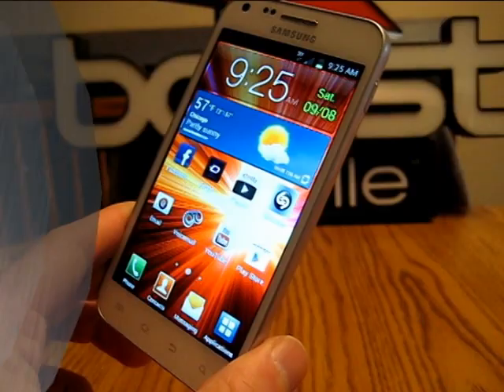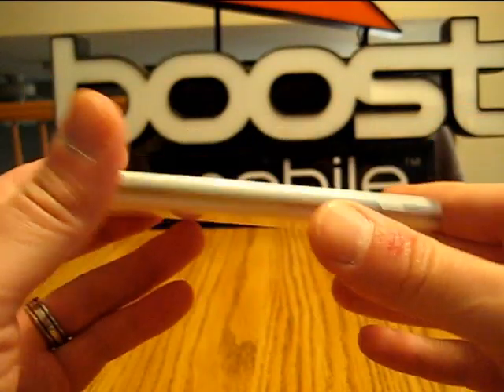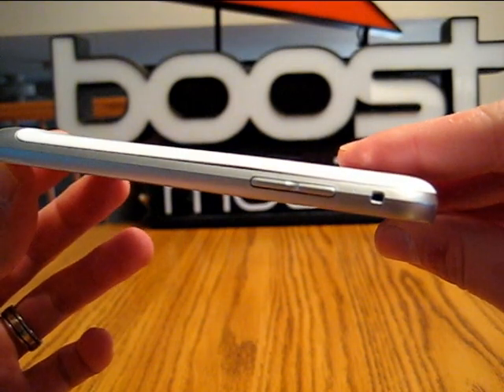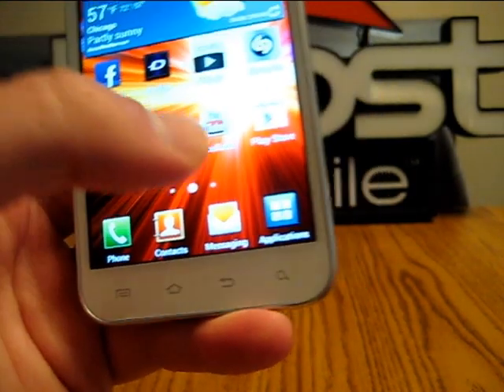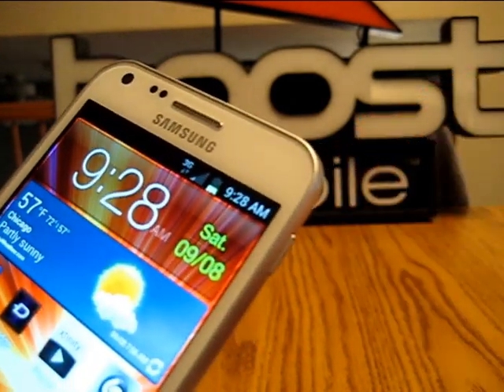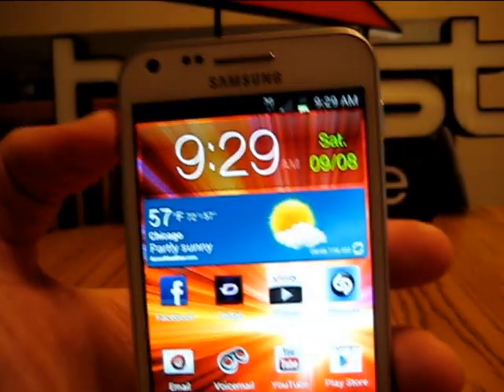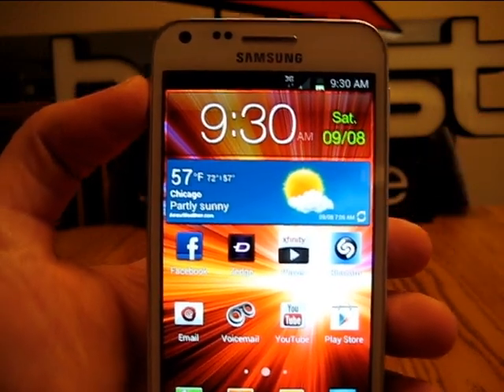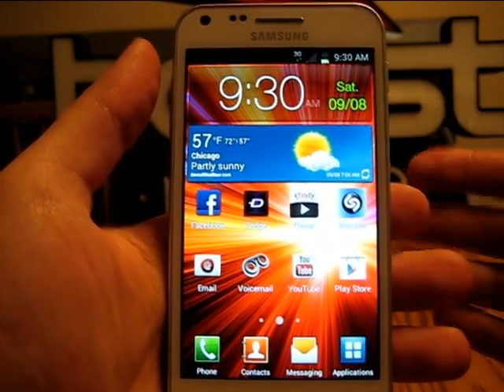Boost Mobile Samsung Galaxy S2 PRO/CON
**Don't forget to click LIKE and tell me Im awesome OR click DISLIKE and tell me you hate me**